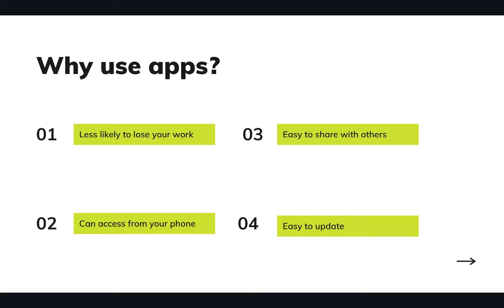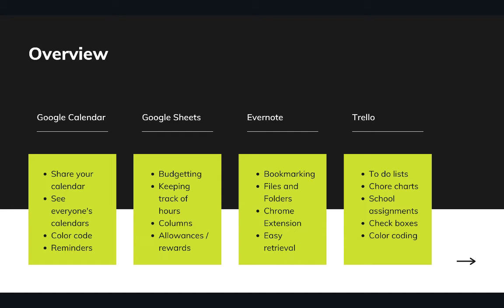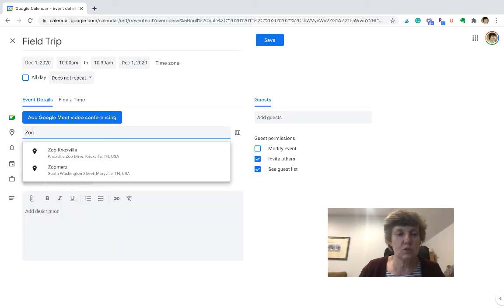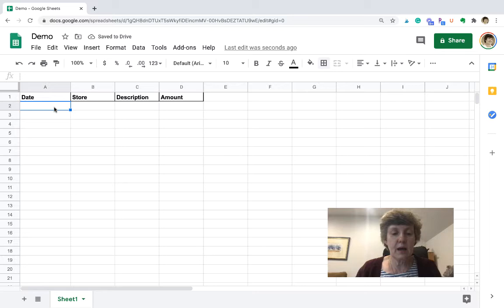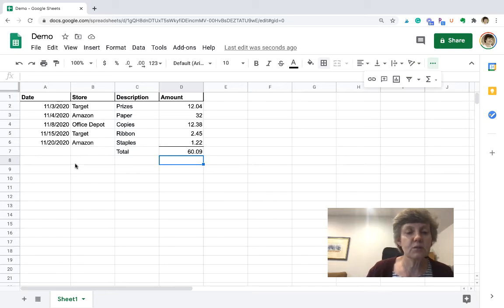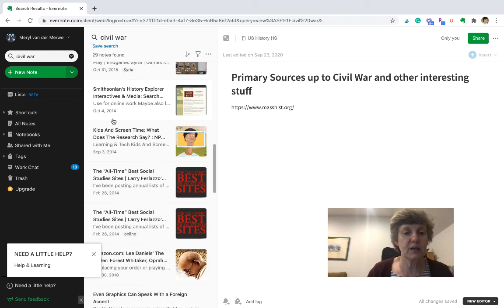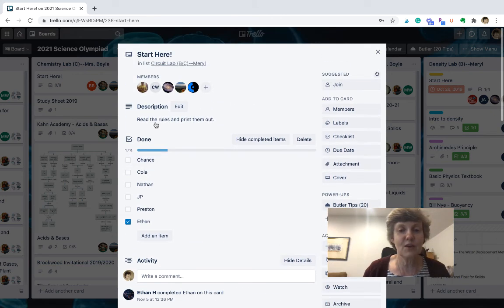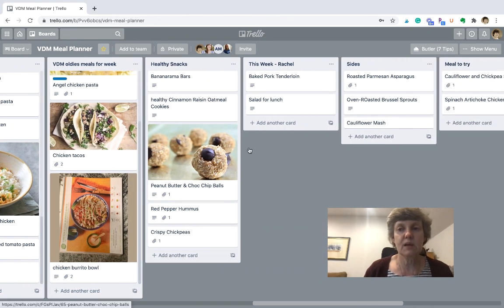4 free apps to organize your homeschool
Learn about 4 free apps that can help you organize your homeschool.